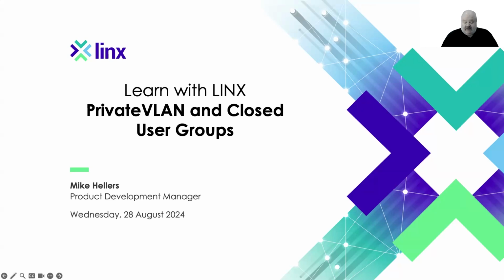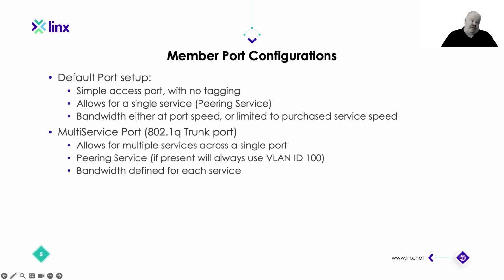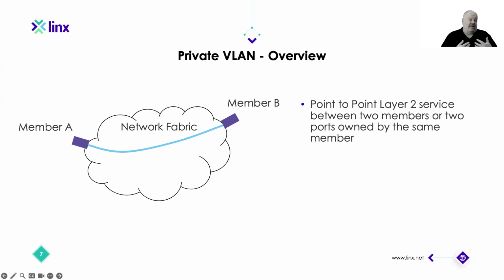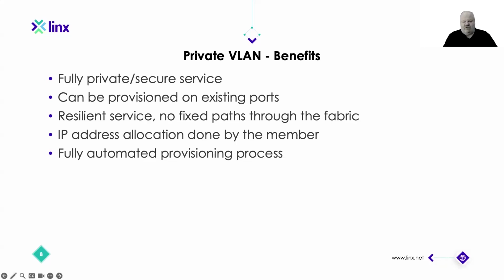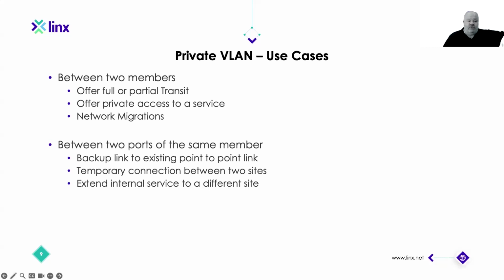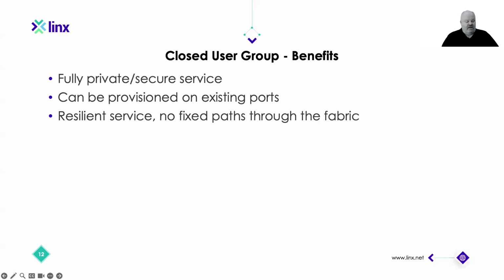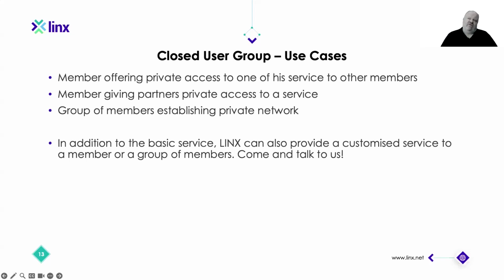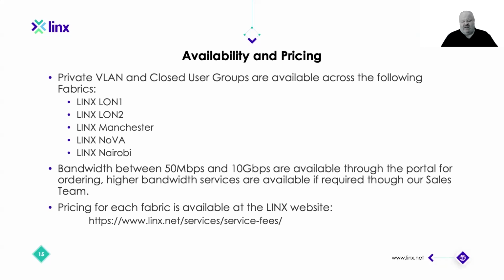Learn with LINX: Private VLAN (PVLAN) & Closed User Group (CUG)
Join us for an insightful session in our "Learn with LINX" series as we dive into the intricacies of Private VLAN (PVLAN) and Closed User Group (CUG) configurations. This webinar is designed for network professionals and enthusiasts looking to enhance their understanding of digital infrastructure and interconnectivity within the London Internet Exchange (LINX) environment. Discover how Private VLANs can improve network security and resource efficiency while exploring the benefits of Closed User Groups for streamlined communication. Whether you're a seasoned expert or just starting out, this session will provide valuable knowledge to help you navigate the complexities of modern networking. Don't miss this opportunity to expand your understanding of PVLAN and CUG, and see how they can optimize your network performance. Tune in now for a comprehensive learning experience!